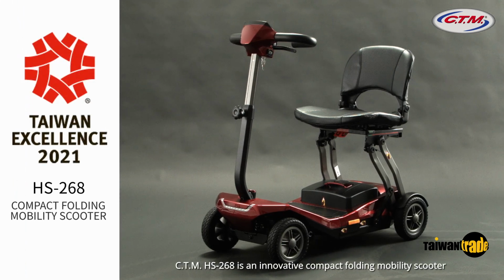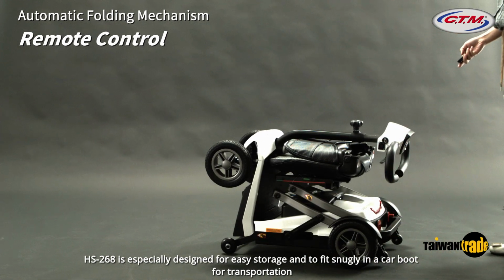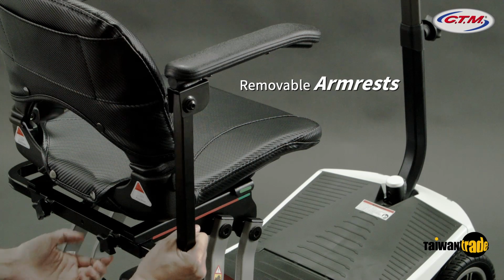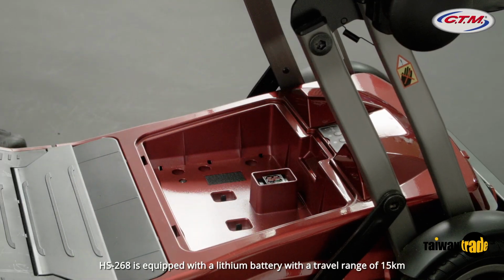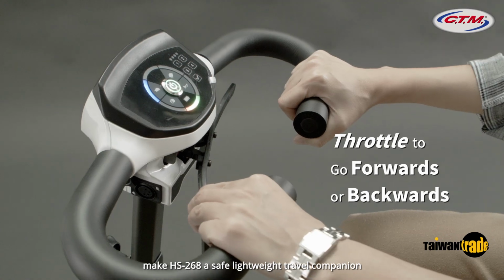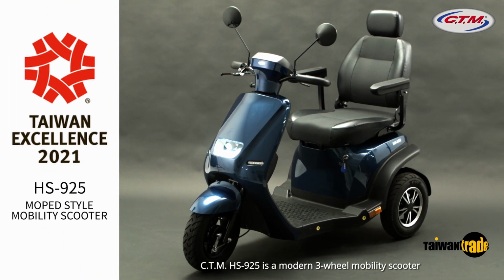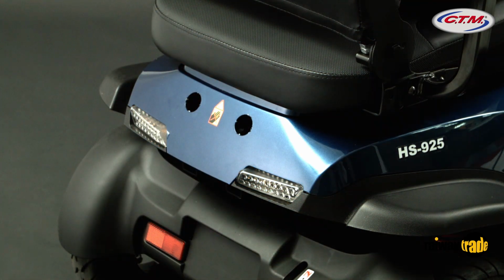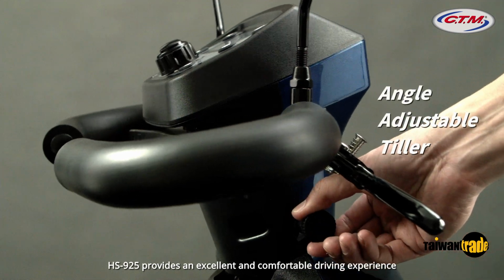C.T.M. products and to play a part in bringing comfort to your life｜TaiwanTrade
2021 Taiwan Excellence Award
HS-268 Folding Scooter and HS-925 Moped Style Scooter, have been awarded the prestigious Taiwan Excellence Award 2021. Taiwan Excellence Award, one of the industry biggest award, identifies and honors the finest products made in Taiwan.

In 1975, Chien Ti Enterprise was established as a supplier of high quality motorcycle parts and assembly lines for international motor companies such as Yamaha and Suzuki.  Base on the foundation of a stable management strategy, Chien Ti began designing and manufacturing its own branded products by introducing children’s ride-on vehicles, mobility scooters and power wheelchairs.

Founded in Taiwan, Chien Ti Enterprise is a world renowned company in its field for over 40 years.  Since opening its door, Chien Ti’s continuity in developing advanced engineering and production technology has led to its consistency in product quality.

Chien Ti opened its factories in Taiwan, Shanghai and subsidiary company in U.S.  In order to meet its increasing product demand globally, Chien Ti expanded its Taiwan factory in 2019 to increase production capabilities. Chien Ti’s consistency in working diligently to accomplish its mission has resulted in distributing its products to over 60 countries worldwide.

Chien Ti Enterprise was first established as a supplier of high quality motorcycle parts and assembly lines for international motor companies such as Yamaha and Suzuki. It went on to design and manufacture its own branded mobility scooter and power chair products. Chien Ti takes pride in its customer service, listen to customer requirements and make continuous improvements to its products and technology.

Chien Ti embraces a corporate philosophy of integrity and honesty along with the constant pursuit of excellence. The company emphasizes and practices a ‘service first’ approach, and provide its customers with the enjoyment, convenience and freedom of mobility.